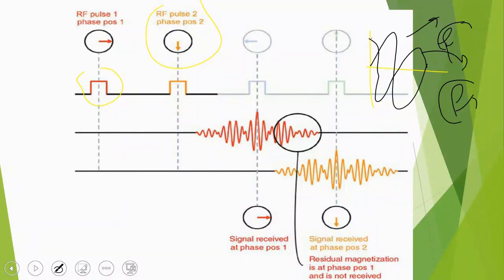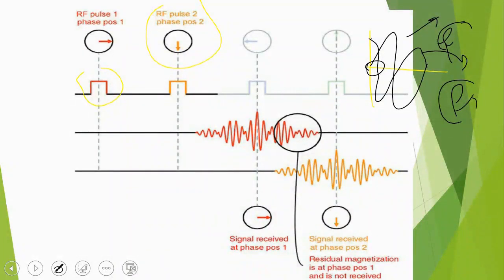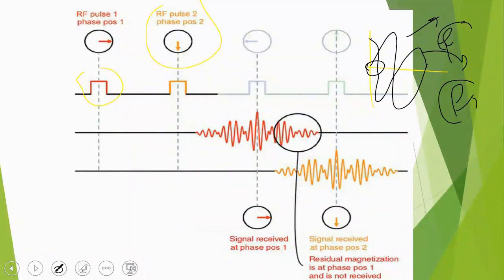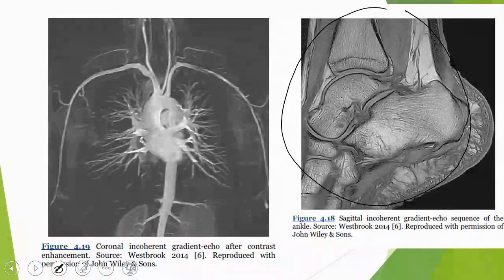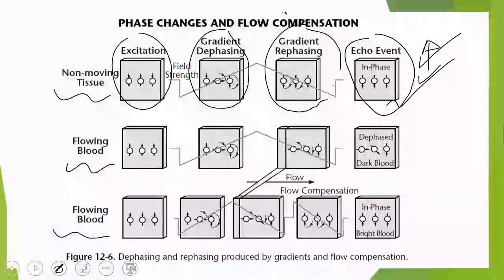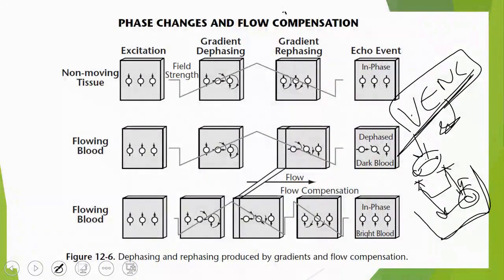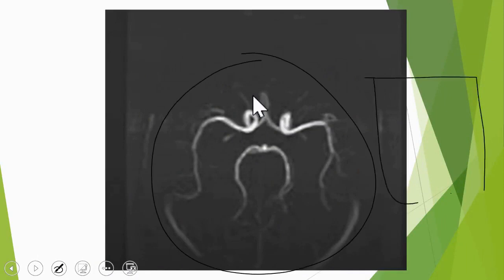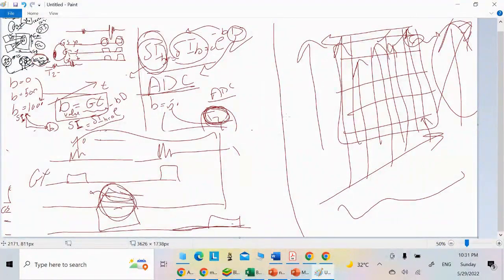Lect no 112 MRI Physics Diffusion , Spoiled Gradient-FRCٌR Physics